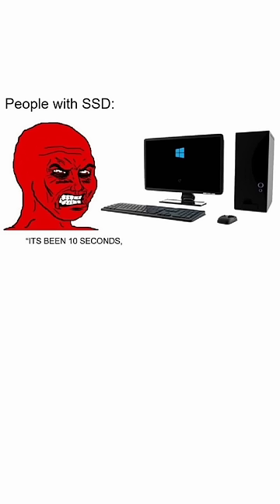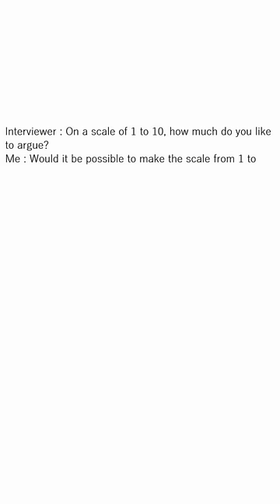Daily Funny Memes 128 MEMES Memesdaily 830